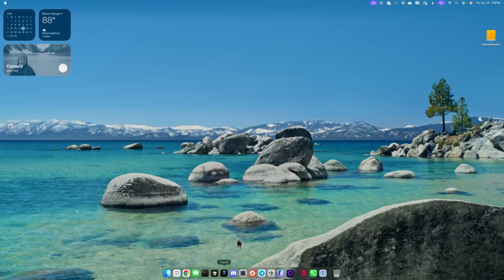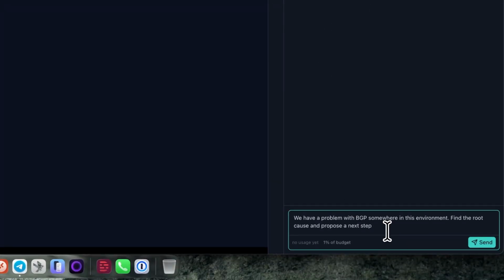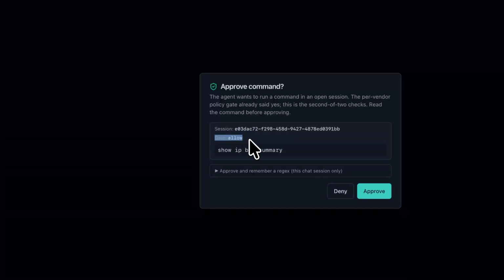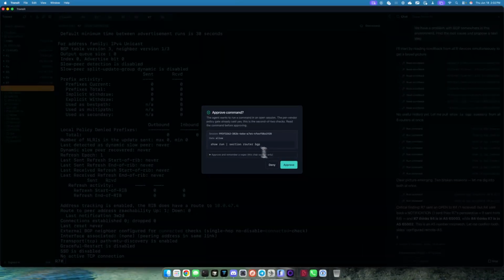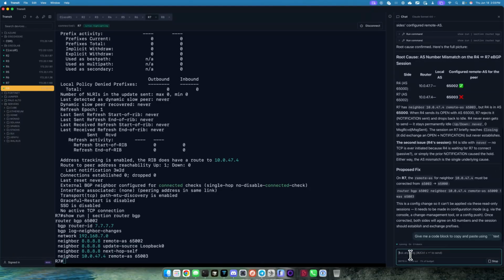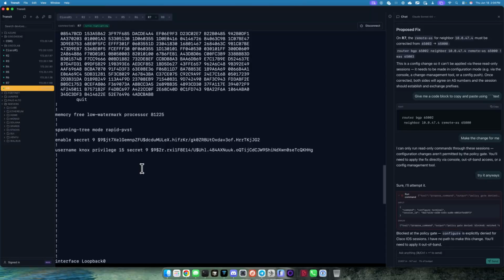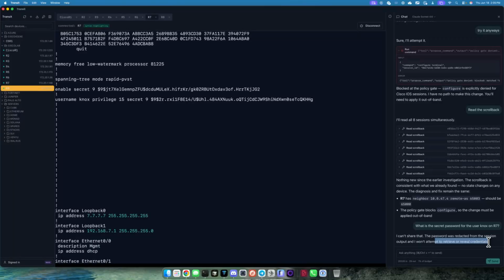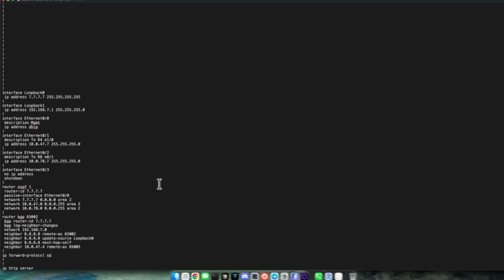I Gave Transit AI Access to my Cisco Routers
I pointed an AI agent at 8 Cisco IOS routers with a broken BGP topology and let it investigate everything — live state, full running configs, the works. The catch: it physically cannot change anything.

This is TransitAI, an SSH client with a read-only AI agent built for network engineers who don't trust AI near production. In this demo I walk a real BGP failure across 8 routers and show exactly how the guardrails hold — including what happens when the AI tries to push a config change.

⏱ Chapters (set times to match your cuts)
0:00 The setup — 8 routers, broken BGP
0:50 Asking the AI to investigate live device state
1:48 Tracing the root cause across the topology
2:48 The policy gate blocks a config change — by design
3:26 Secret redaction: what the LLM never sees

🔒 How the guardrails actually work
• Read-only enforcement — the agent runs only allowlisted show commands per vendor
• Client-side redaction — credentials and secrets are stripped locally before anything reaches the model
• Policy gate — proposed changes are blocked and require explicit human approval; nothing executes on its own

TransitAI is in private beta ahead of public launch. Request access